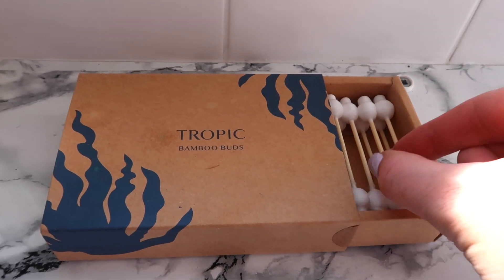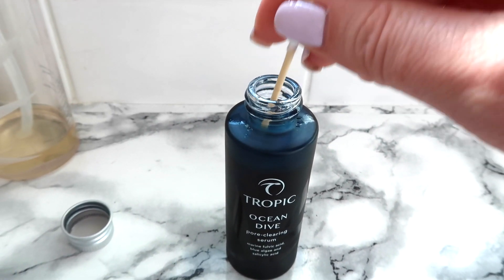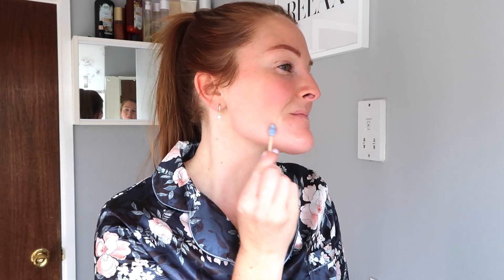OCEAN DIVE REVIEW AND HOW TO USE | Tropic Skincare | Charlotte Jordan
In this video I share information about the Ocean Dive pore clearing serum from Tropic Skincare, what skin it is good for, how to use it and what my thoughts on it are.

If you have oily skin, you get blemishes, have visible or large pores, this serum is for you!

I hope you enjoy this video and find it helpful, if you have any questions after watching this please write them in the comments and I will get back to you.